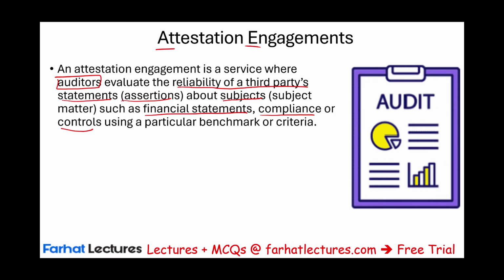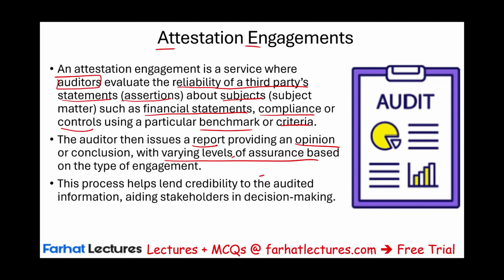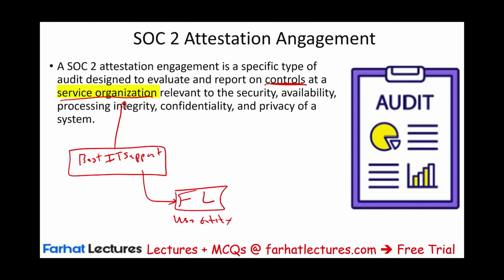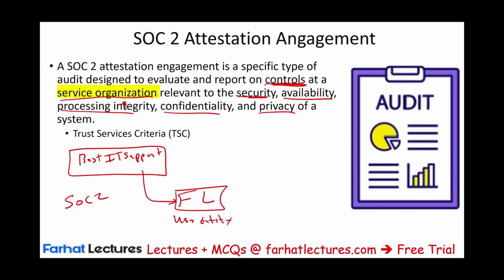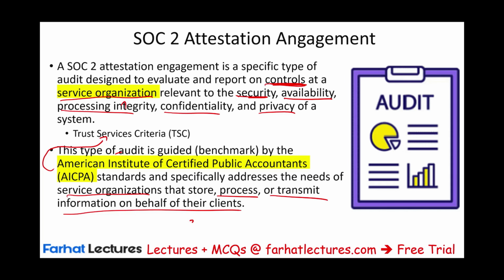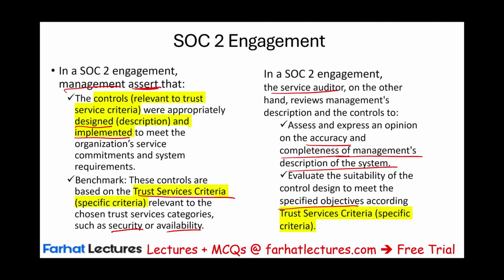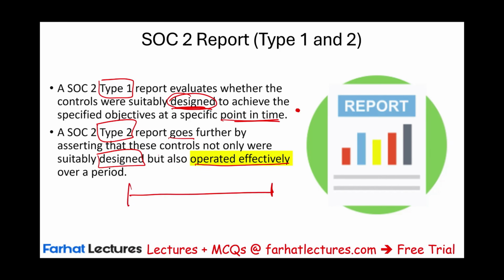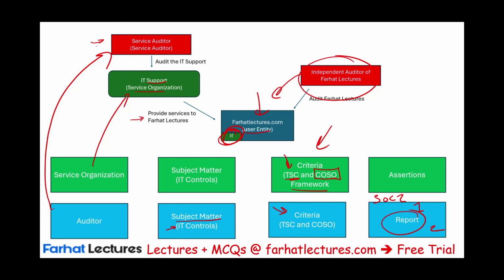SOC Attestation Engagement Information Systems and Controls ISC CPA Exam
SOC attestation engagements explained for the ISC CPA exam and audit practitioners. This lecture defines what an attestation engagement is, then focuses on SOC 2 engagements built on the trust services criteria, the difference between Type 1 and Type 2 reports, and the role of the auditor's opinion. Ideal for CPA, CMA, and EA candidates plus accounting and information systems professionals studying SOC reporting, IT audit, and service organization controls.

Video Timeline & Key Concepts:
0:00 Introduction to SOC attestation engagements
0:10 What an attestation engagement is
3:30 SOC 2 engagements and their purpose
5:00 The five trust services criteria (TSC)
7:41 Type 1 versus Type 2 SOC 2 reports
8:26 Key exam takeaways and the auditor's opinion

Frequently Asked Questions:

What is an attestation engagement?

An attestation engagement is a service in which a CPA evaluates a third party's claims or assertions about a subject matter, such as internal controls, against a defined set of criteria or benchmarks. Its purpose is to lend credibility to that information so stakeholders can trust the service organization.

What is a SOC 2 engagement based on?

A SOC 2 engagement is based on the AICPA's trust services criteria, which cover security, availability, processing integrity, confidentiality, and privacy. The auditor evaluates whether the service organization's controls meet these standards for protecting data and systems.

What is the difference between a Type 1 and a Type 2 SOC 2 report?

A Type 1 report addresses the suitability of the design of controls at a single point in time, while a Type 2 report is more comprehensive and asserts that controls were both suitably designed and operated effectively over a period of time.

Why do attestation engagements matter for service organizations?

They provide independent assurance to customers, regulators, and business partners about the reliability and security of a service organization's systems and controls. This is increasingly important as more companies rely on outsourced providers for critical functions.